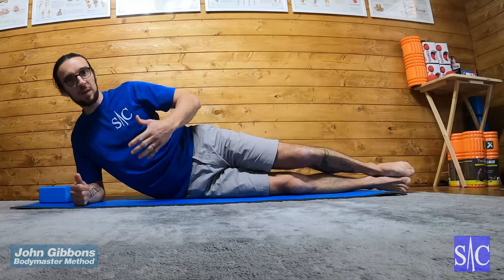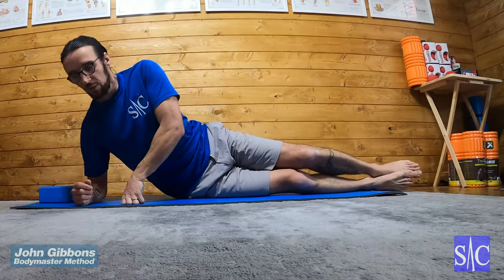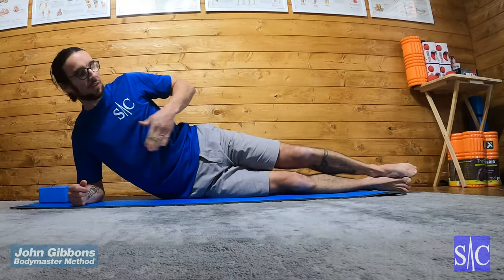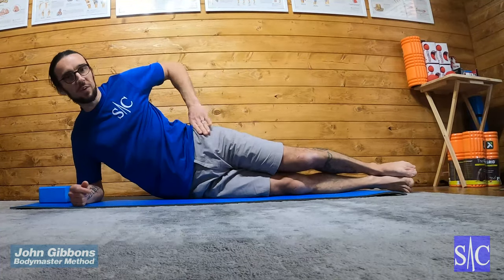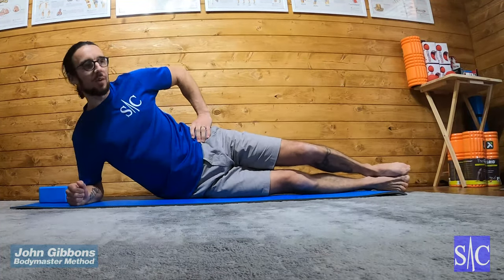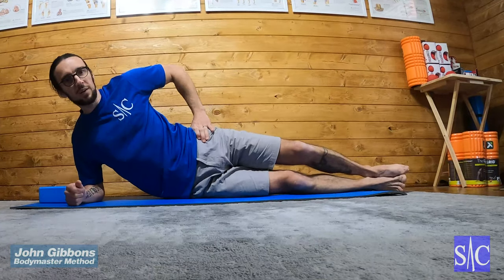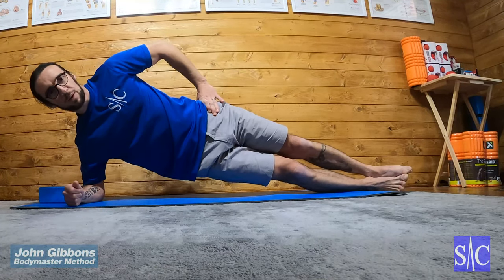Side Plank 2